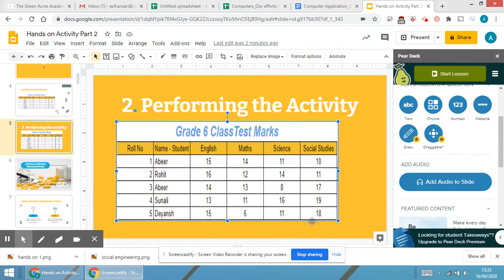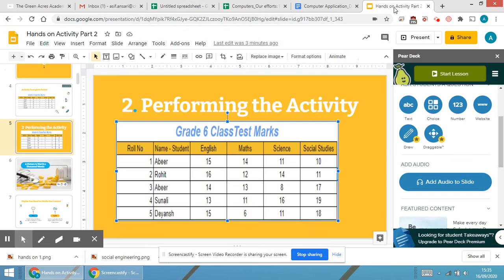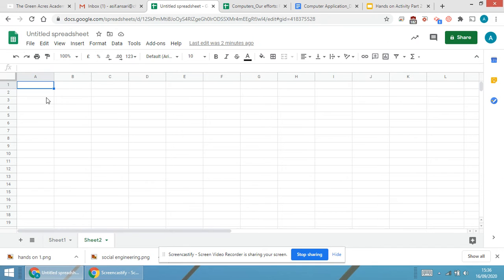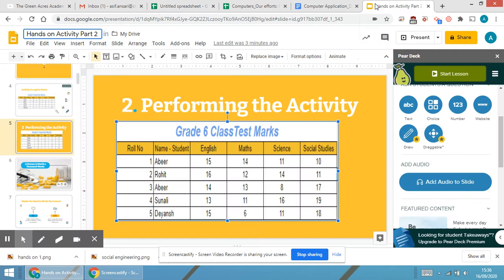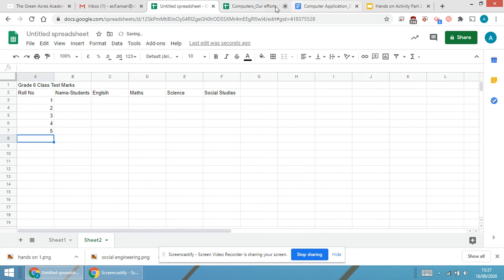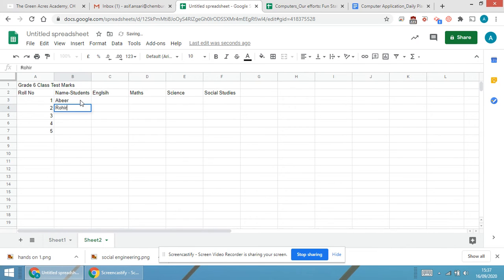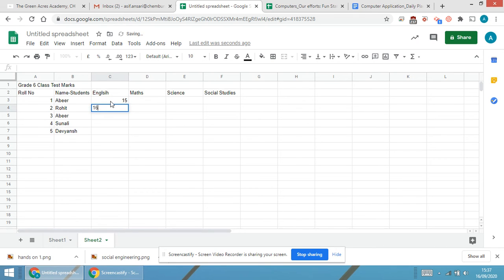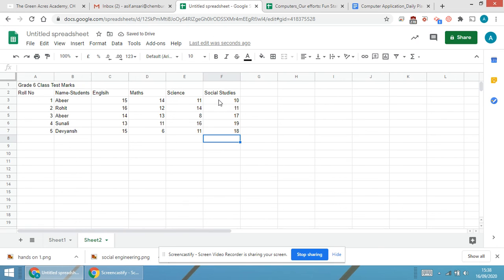Hands on Activity 2